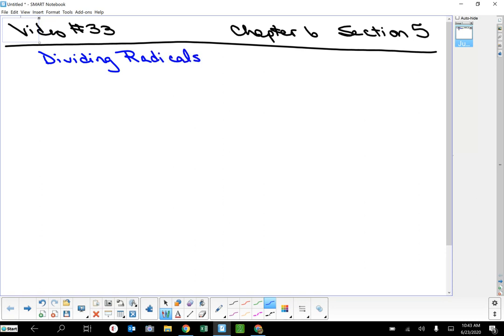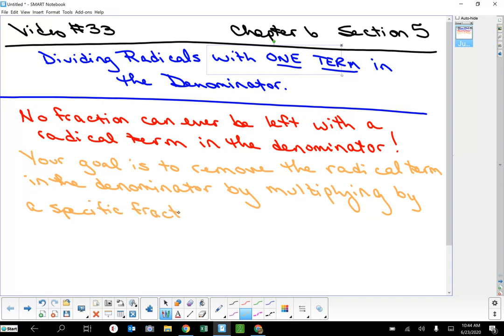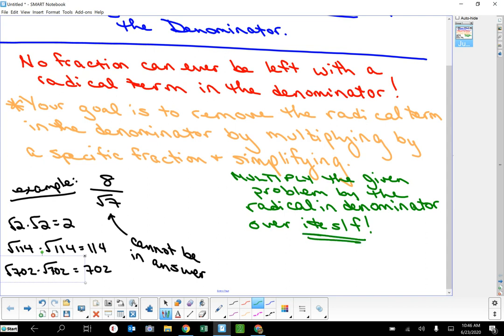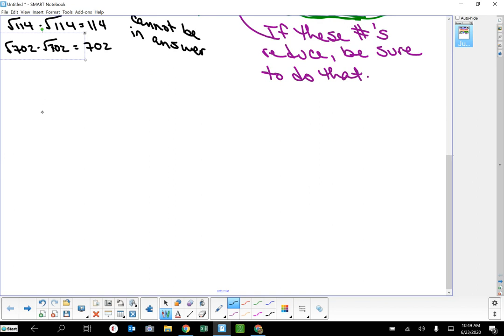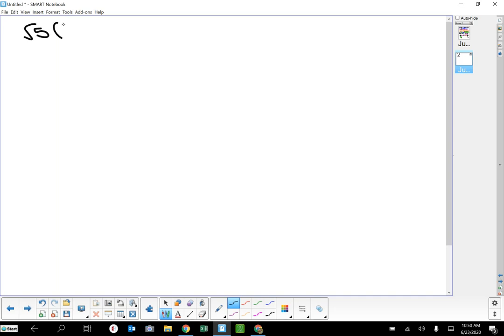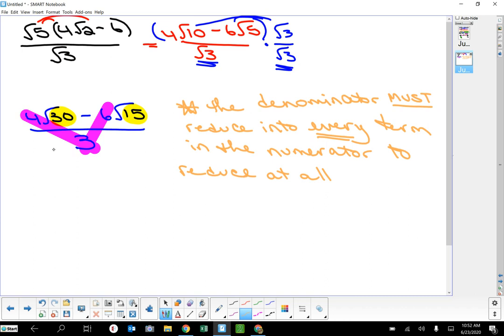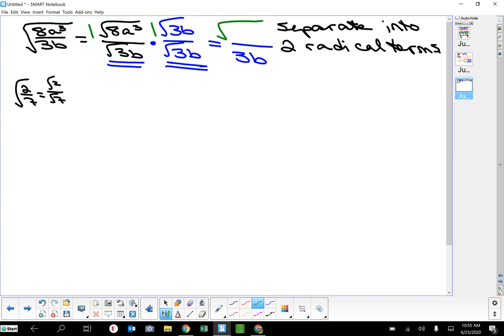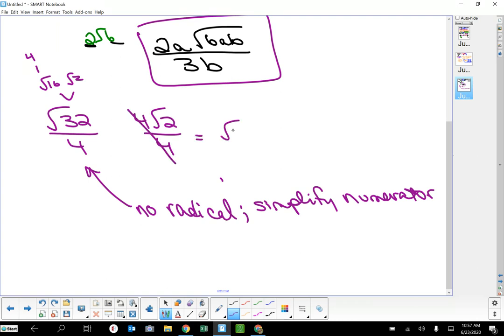Alg 2 Video #33 - Chapter 6 Section 5